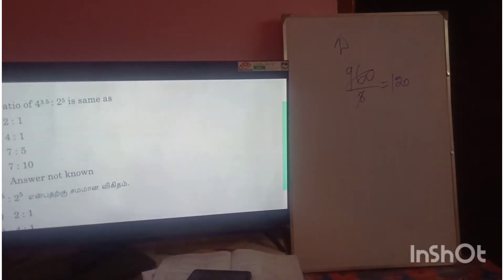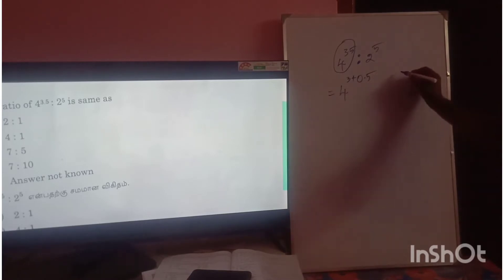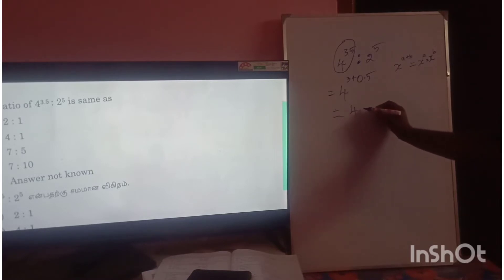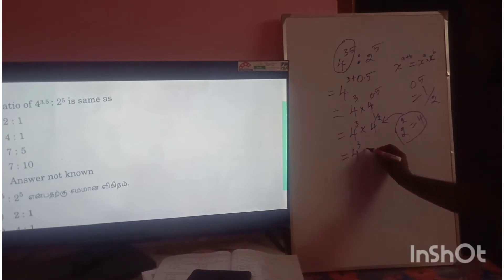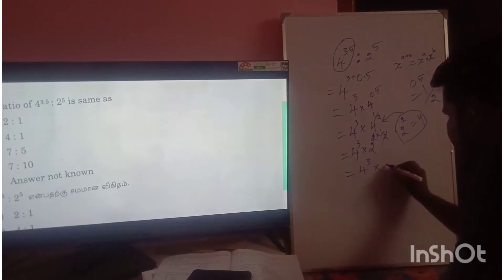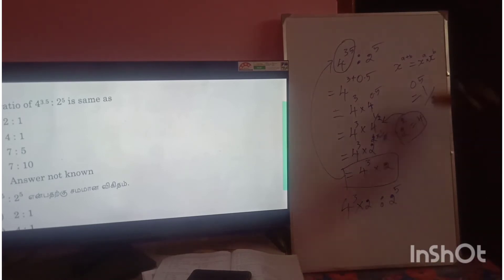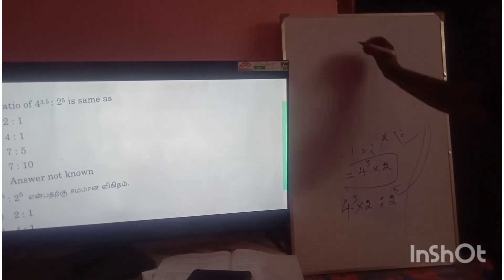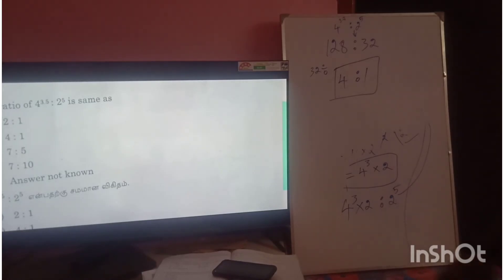Group 4 2022 ratio question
tnpscgroup4 This video made by me...on the spot solved the question it may wrong...just wait for answer keys